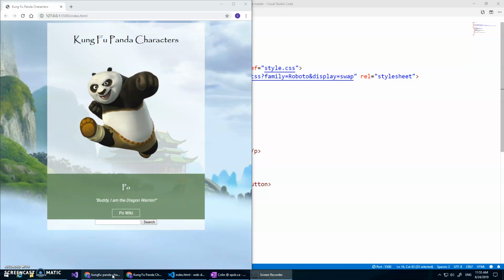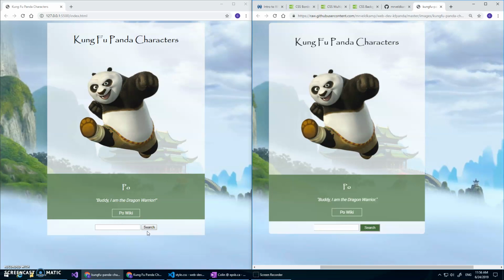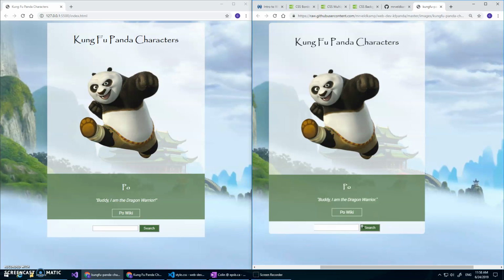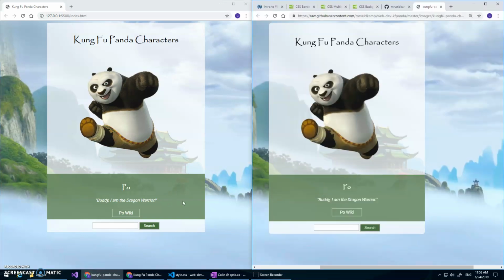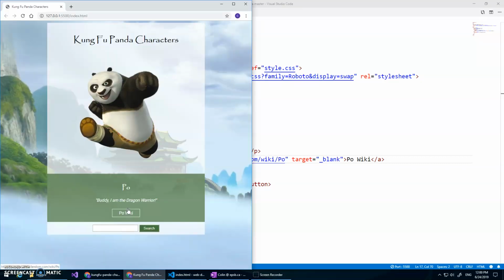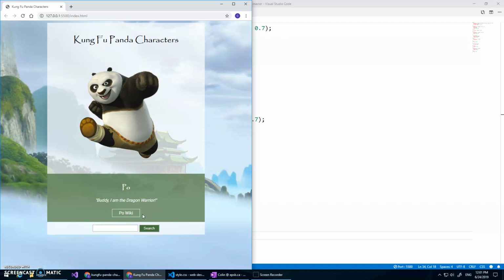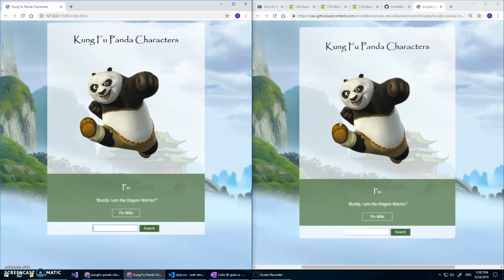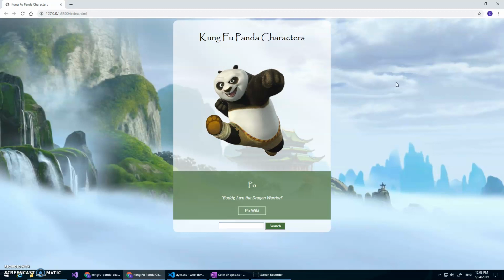web dev kfpanda 03